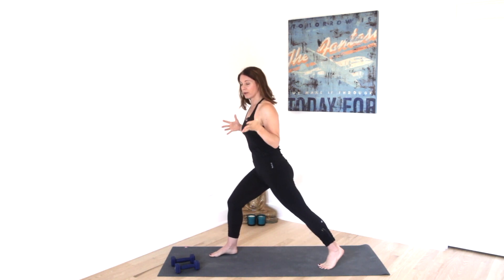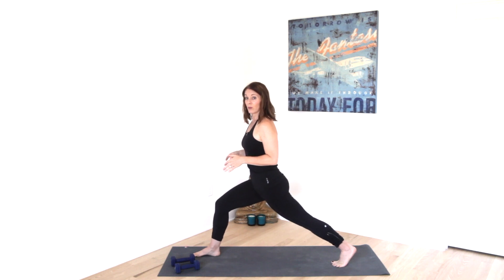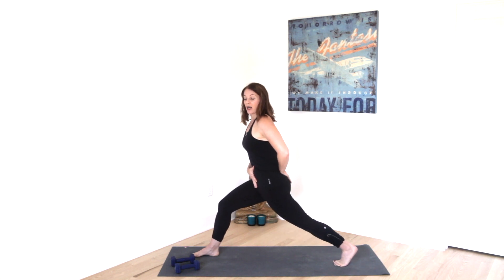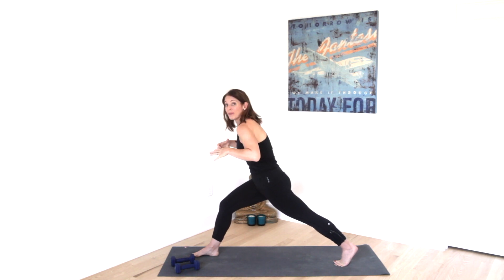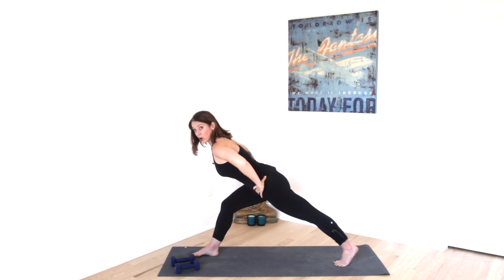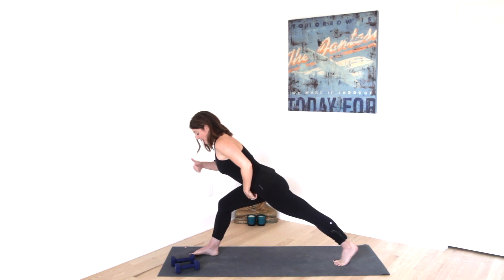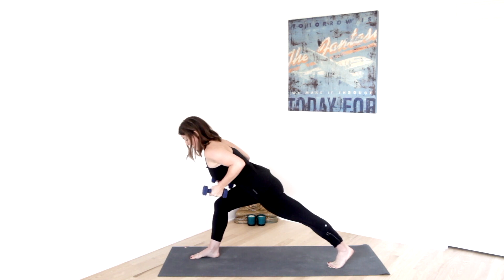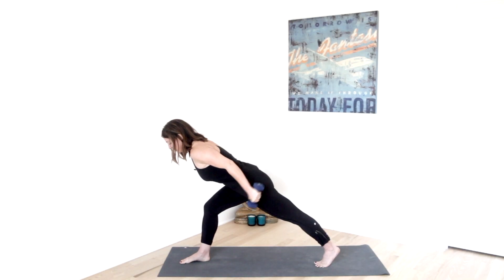Flying Warrior Alignment + Weights